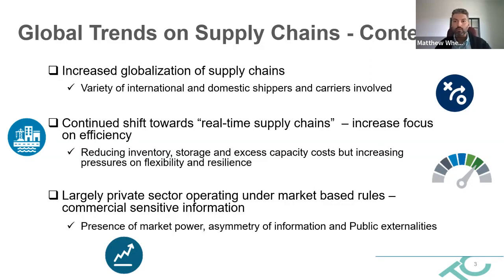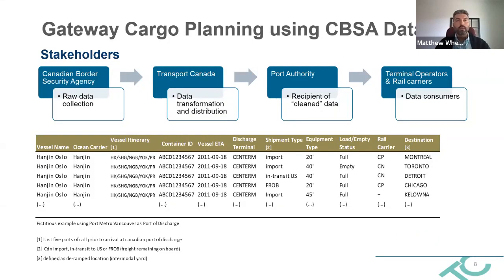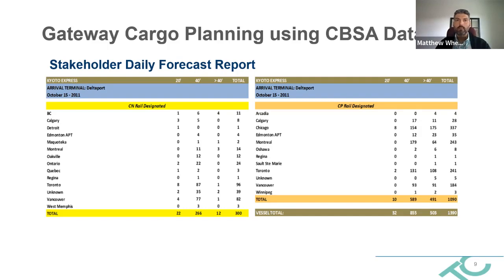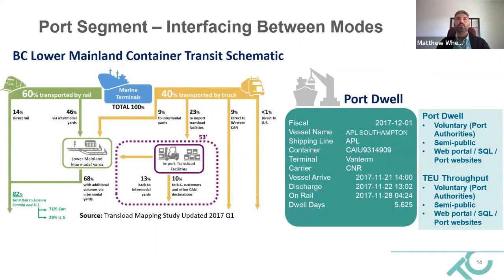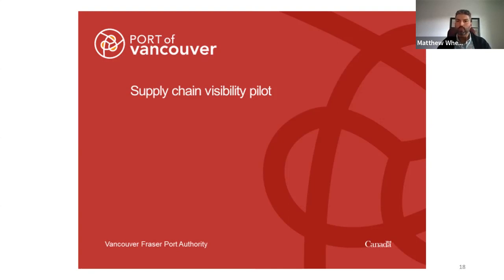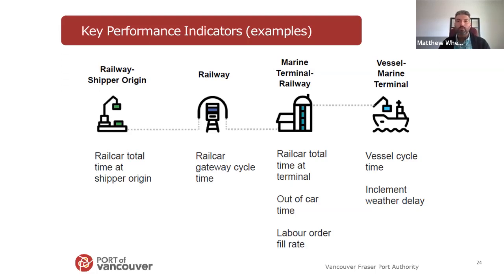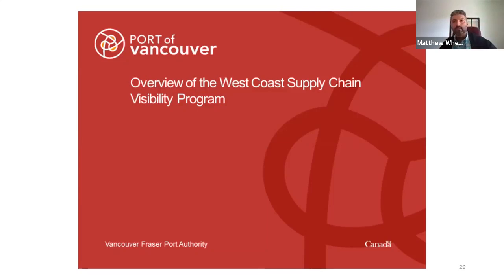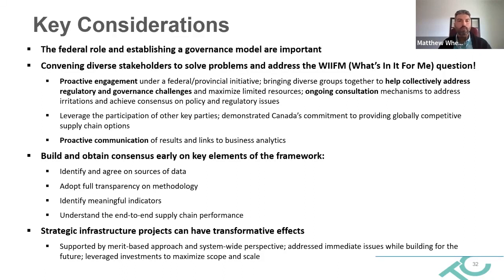Fostering Digital Tools at Transport Canada to Support Supply Chain Planning and Growth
Abstract:
Transport Canada (TC) recognizes the importance of investing in physical infrastructure to improve transportation system resilience and performance.  However, given how rapidly supply chains and networks need to be able to adjust to sudden shocks, there is also a need to develop the necessary digital infrastructure and advanced analytics to support better optimization of existing capacity, to foster resiliency to critical parts of the network, and improve coordination across modes. Developing modern digital supply chain performance management systems and common data-sharing platforms are essential to support these broader public policy objectives and TC supports stakeholders and the industry through funding and engagement initiatives.  The Supply Chain Visibility Project at the Port of Vancouver is a good early-stages case of how supply chain digitalization can be deployed as a multimodal performance and traffic management tool. TC supported the Vancouver Fraser Port Authority (VFPA) with the pilot phase, which focused on developing a near real-time digital dashboard for three export bulk commodities – grain, coal and fertilizer – handled through rail and bulk terminals.

Biography:
Matthew Whelen is an economic analyst in the Transportation Economic & Analysis directorate at Transport Canada. In his role, Matthew supports policy development and decision making through the application of transportation and economic data and innovative tools. He works with a team that specializes in performance and capacity analysis of multi-modal transportation systems with a specific focus on container and grain supply chains. Over the last 5 years, Matthew has worked closely with Canadian Port Authorities and supply chain stakeholders to support the development of innovative tools and data platforms. Matthew has master’s degree in Engineering from Carleton University with a specialization in transportation and he resides in Ottawa where you can find him exploring the city’s biking and ski trails.